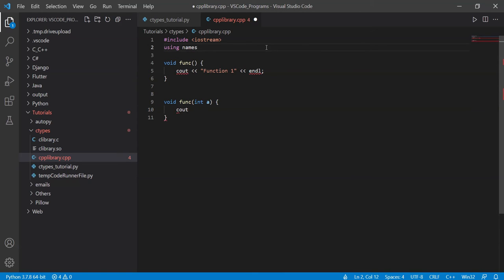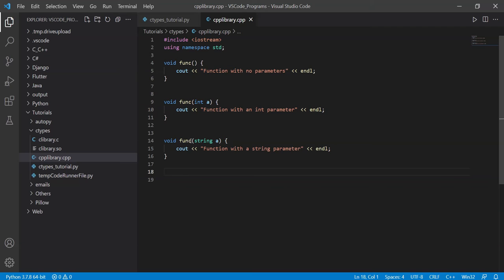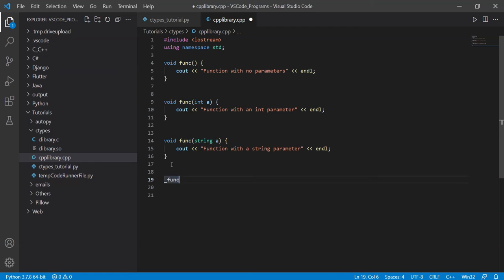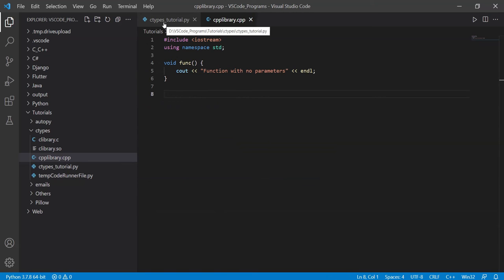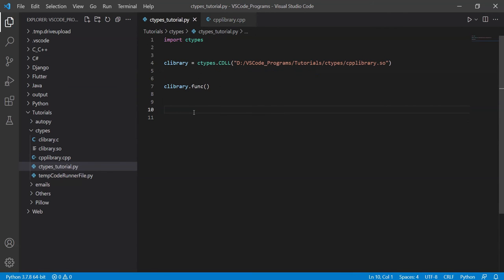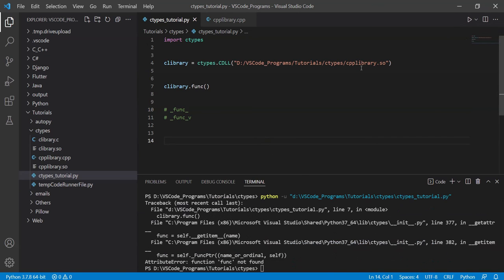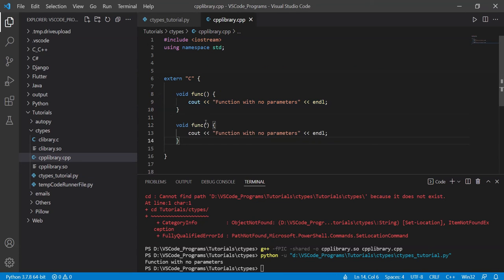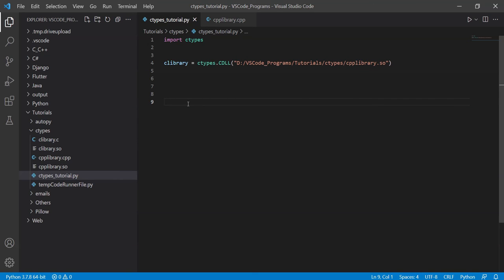Ctypes Library - How to use C++ Functions in Python Code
In this tutorial we will explore how to use C++ with Python. Using C with Python is fairly simple, but there is one additional change we need to make to our code before we can use C++ with it.